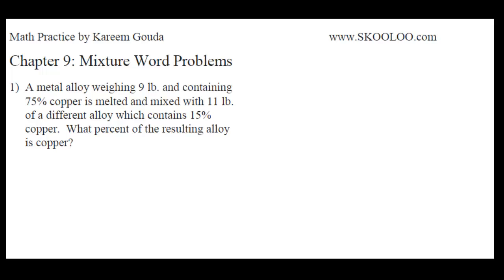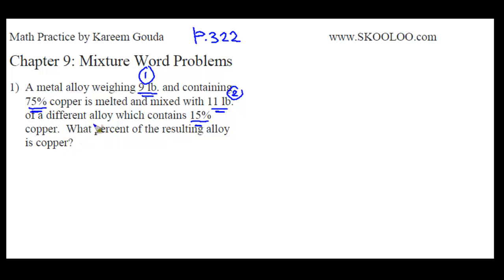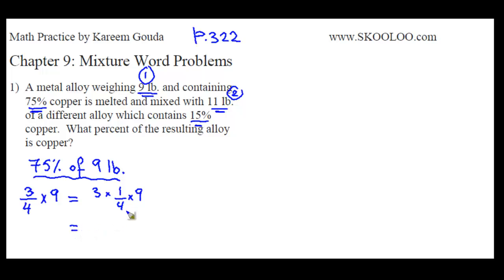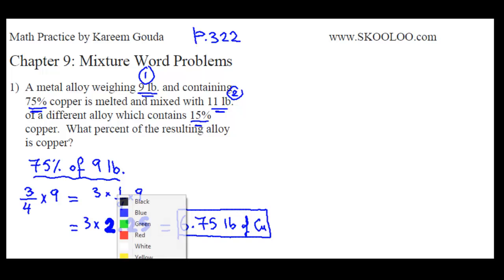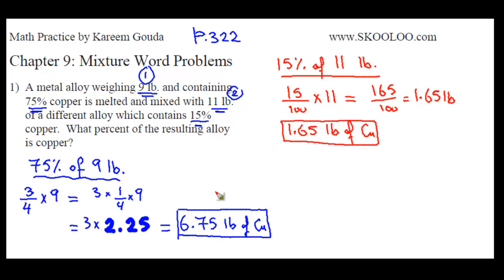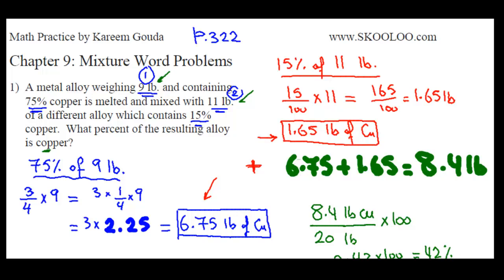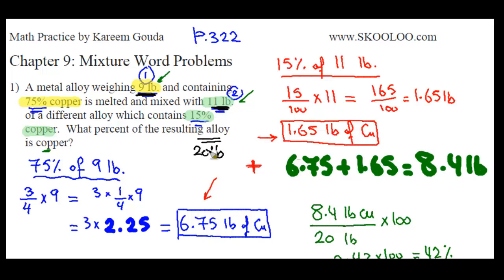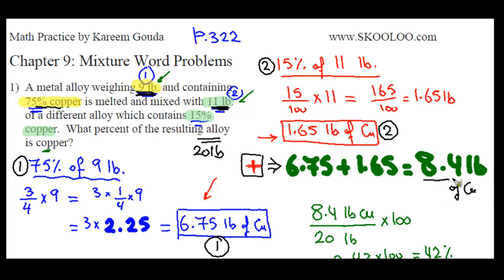BCA Mixture Problems